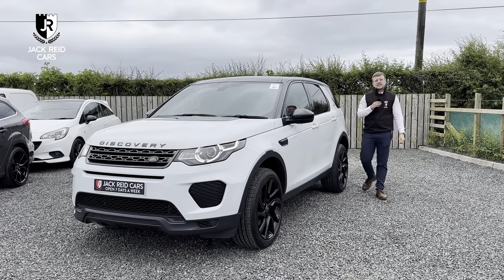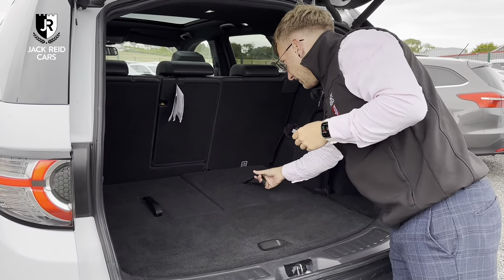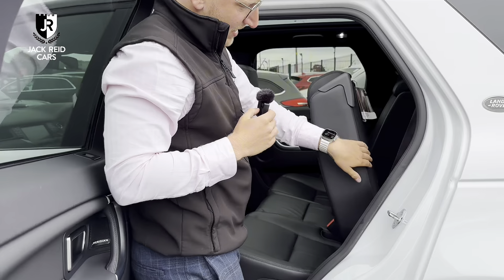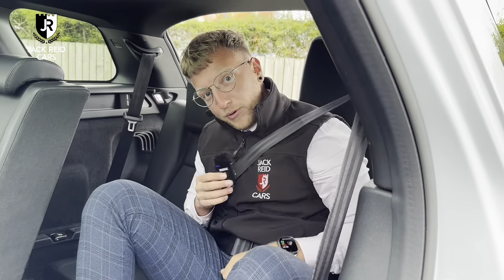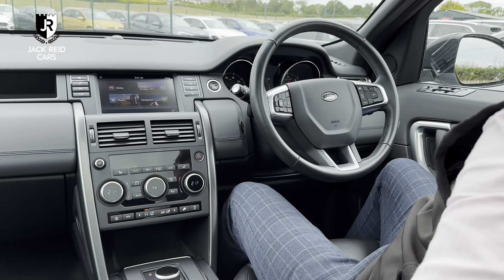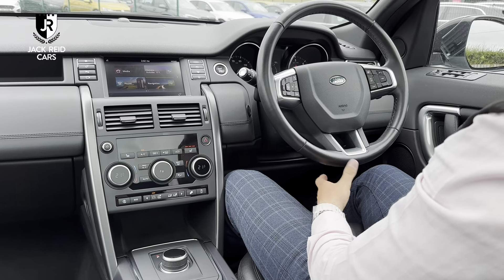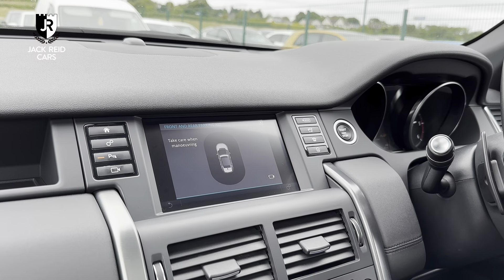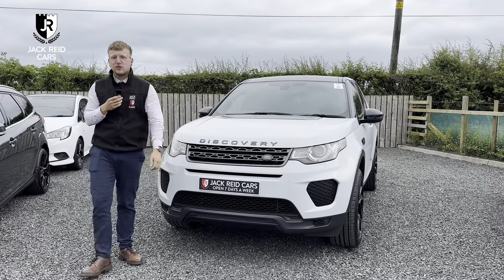𝗖𝗛𝗘𝗖𝗞 𝗢𝗨𝗧 𝗧𝗛𝗘 𝗦𝗣𝗘𝗖 𝗢𝗡 𝗧𝗛𝗜𝗦... 🤯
⚫️ 𝗟𝗮𝗻𝗱 𝗥𝗼𝘃𝗲𝗿 𝗗𝗶𝘀𝗰𝗼𝘃𝗲𝗿𝘆 𝗦𝗽𝗼𝗿𝘁 𝟮.𝟬 𝗧𝗗𝟰 𝟭𝟴𝟬 𝗟𝗮𝗻𝗱𝗺𝗮𝗿𝗸 𝗔𝘂𝘁𝗼
⚪️ 𝟳𝟭𝟯𝟯𝟮 𝗺𝗶𝗹𝗲𝘀
⚫️ £𝟮𝟭𝟵𝟱𝟬
⚪️ 𝟳 𝗦𝗲𝗮𝘁𝘀.
⚫️ 𝗣𝗮𝗻𝗼𝗿𝗮𝗺𝗶𝗰 𝗚𝗹𝗮𝘀𝘀 𝗦𝘂𝗻𝗿𝗼𝗼𝗳.
⚪️ 𝗥𝗲𝘃𝗲𝗿𝘀𝗲 𝗖𝗮𝗺𝗲𝗿𝗮.
⚫️ 𝗛𝗲𝗮𝘁𝗲𝗱 𝗦𝘁𝗲𝗲𝗿𝗶𝗻𝗴 𝗪𝗵𝗲𝗲𝗹.
⚫️ 𝗢𝗣𝗘𝗡 𝟳 𝗗𝗔𝗬𝗦 𝗔 𝗪𝗘𝗘𝗞.
🔴 𝗖𝗢𝗠𝗘 𝗗𝗢𝗪𝗡 𝗔𝗡𝗗 𝗦𝗘𝗘 𝗨𝗦 ✅
⚫️ 𝗙𝗔𝗠𝗜𝗟𝗬 𝗥𝗨𝗡 𝗕𝗨𝗦𝗜𝗡𝗘𝗦𝗦 𝗙𝗢𝗥 𝟮𝟲 𝗬𝗘𝗔𝗥𝗦.